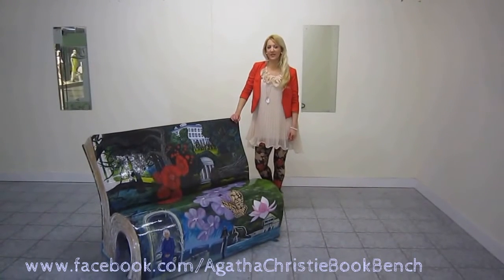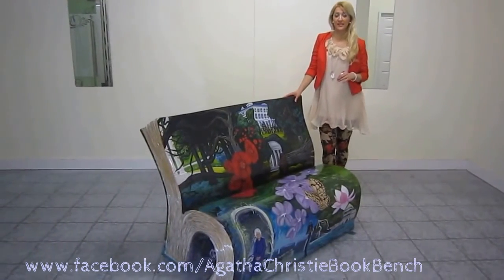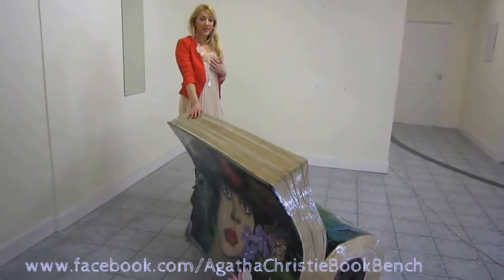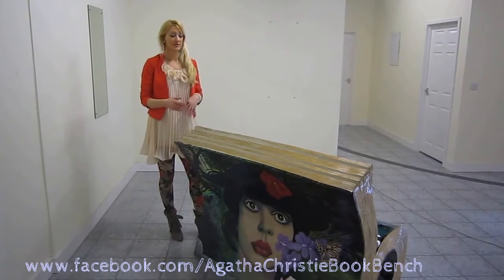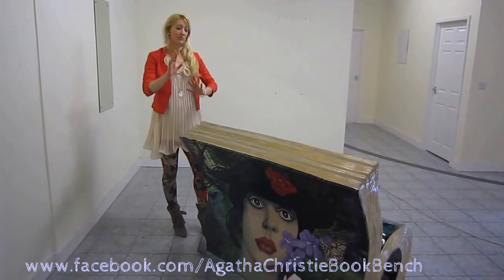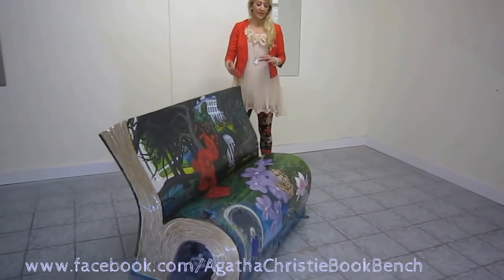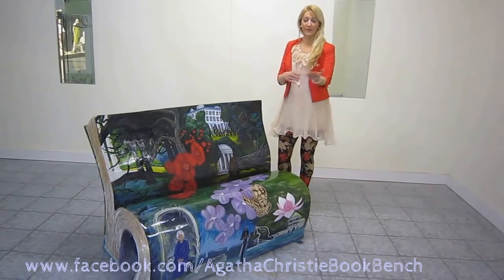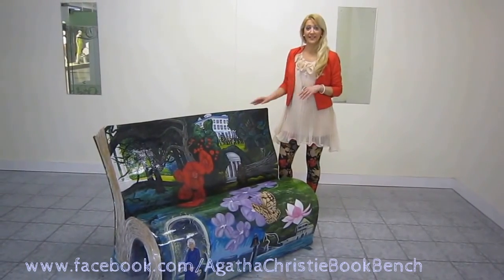Books About Town - Agatha Christie BookBench by Mandii Pope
2014 (Summer) Agatha Christie BookBench for "Books about Town" London -- National Literacy Trust

About the National Literacy Trust
Established in 1993, the National Literacy Trust is an independent charity that gives people the skills they need to succeed. Our Patron is Her Royal Highness the Duchess of Cornwall. We are the only national charity dedicated to raising literacy levels in the UK and we do this via community projects, support for schools and campaigning.

About the opportunity
The National Literacy Trust is working with Wild in Art to bring a public art event with a difference to the streets of London in summer 2014. Up to 50 benches shaped as open books, decorated by famous illustrators and local artists, will appear for the public to enjoy. The capital has many connections with literature and this is our chance to celebrate it. Wild in Art are experienced in putting on events of this nature and scale. Examples include the sculptures of Wenlock and Mandeville, the Olympic mascots in London, Superlambananas in Liverpool and their current Gromit Unleashed event in Bristol.Books about Town will attract Londoners and tourists alike to explore the capital's literary connections, to enjoy art from some of the country's top artists and to experience the joy of reading for pleasure. We're planning a significant marketing campaign to support Books about Town and are now seeking sponsors to be part of this exciting event and support this great cause. At the end of summer 2014, all the benches will be auctioned to raise funds for the National Literacy Trust.

Similar events have run throughout the country (Gromit Unleashed, GoGo Gorillas, Go Rhinos, Stand Tall Giraffes Great Gorillas by Wild in Art and  Faberge Eggs for the Big Egg Hunt) generating huge increases in footfall, public interest and media coverage providing opportunities for sponsors to benefit from association with and coverage from the project.  The Gromits raised a whopping £2 million at auction for 2013.  All book sculptures will be up for Auction throughout Autumn 2014.

Project: "Books about Town"
Charity:  The National Literacy Trust
In association with:  Wild in Art
Host during creation: The Putney Exchange
Original image/design:  Tom Adams

About the design:
Agatha Christie is the most widely published author of all time, outsold only by the Bible and Shakespeare.  Her books have sold more than a billion copies in English and another billion in a hundred foreign languages. The iconic characters of Hercule Poirot and Miss Marple are synonymous with detective fiction, and her standalone novel And Then There Were None is one of the best-selling books ever written. Agatha Christie's impact on the literary world is clear -- which is why Agatha Christie Ltd and the Christie Archive Trust are delighted to be involved in the Books about Town project.

The inspiration for the bench design comes directly from the artwork created for the newly-published (and for long un-published) Hercule Poirot and the Greenshore Folly, a novella that was to become the more well-known Dead Man's Folly. The story is set at Greenway, Christie's holiday home in Devon, which she called "the most beautiful place in the world". It is indeed a magical location, on the banks of the River Dart, and it was here surrounded by her family that she would often run through her stories and test her plots.

Artist Tom Adams was commissioned by HarperCollins publishers to design the cover artwork for the new publication, building on the work he created for Agatha Christie novels of the sixties and seventies. These original covers constitute probably the most famous examples of paperback art ever produced, and have been reproduced throughout the world by many other publishers.

The Greenshore Folly artwork has been recreated for the bench by artist Mandii Pope...
The Agatha Christie Bench will feature on the Books about Town bench trail in London from July until October, making a little trip town to Devon for the annual Agatha Christie Festival around the 15th of September, Christie's birthday. September also sees the launch of a brand new Poirot novel penned by thriller writer Sophie Hannah, the first to be written in 39 years with full blessing from the family.

In October the bench will go up for auction to raise money for the National Literacy Trust.